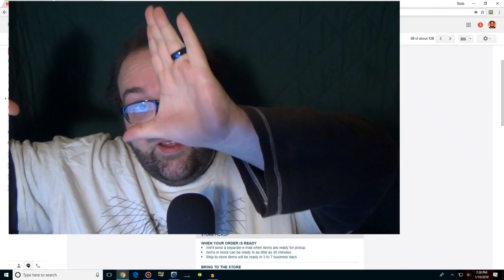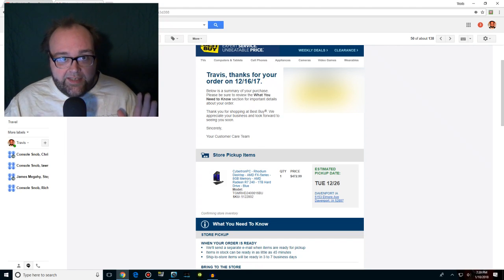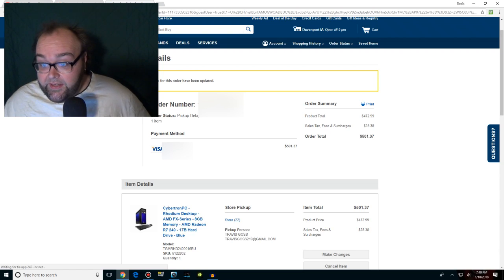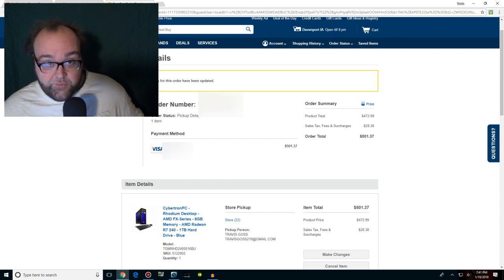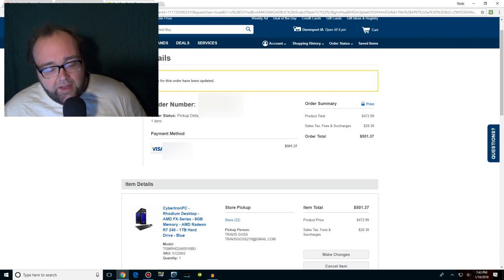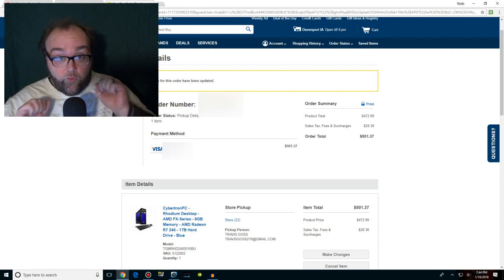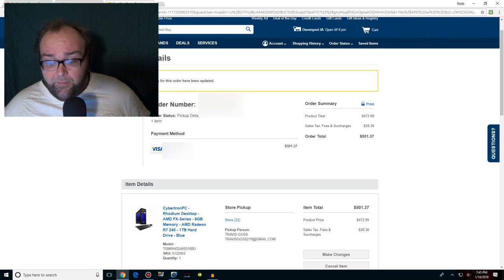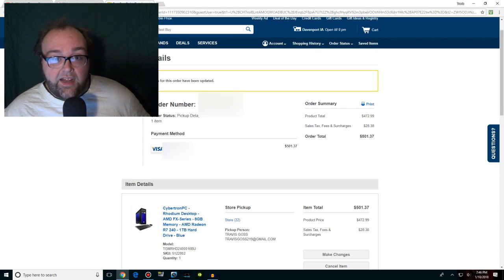Best Buy let me down.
Here's why I will never do business with Best Buy and CybertronPC EVER AGAIN!!

Content uploaded daily @ 12 Noon Central! So, each day you can expect either a Let's Play video, a Rose Colored VLOG or both.

Travis Goss
c/o Game of Travis